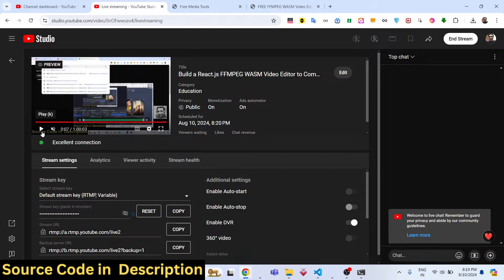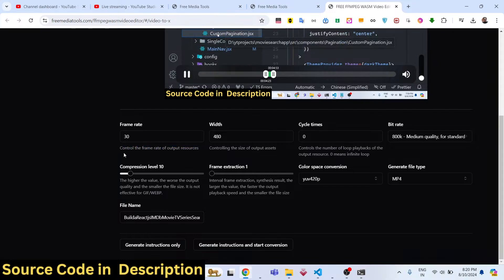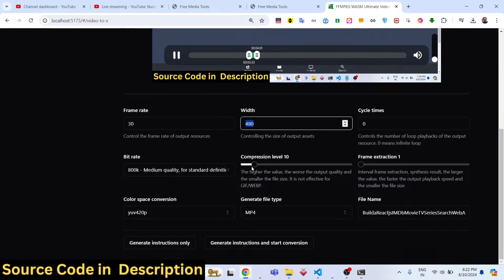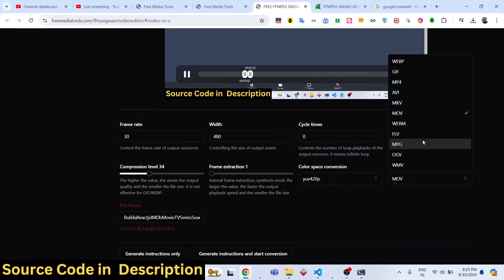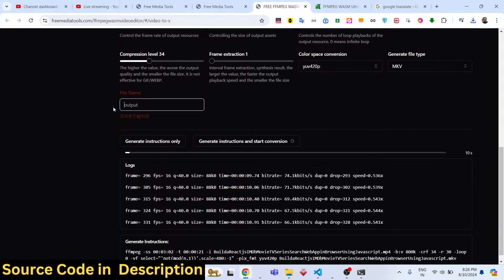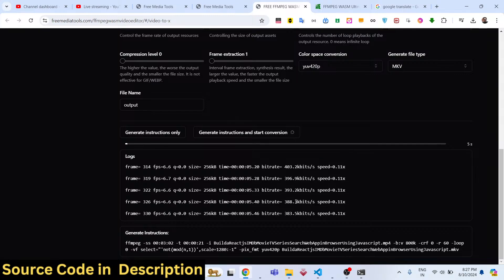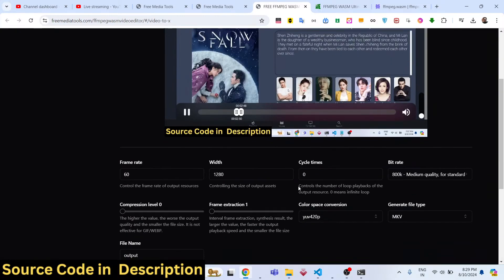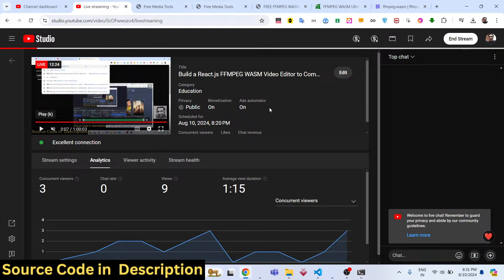Build a React.js FFMPEG WASM Video Editor to Compress & Encode Videos in Browser Using TypeScript